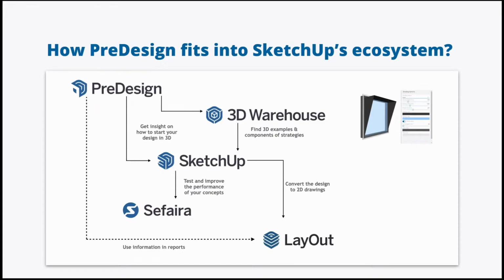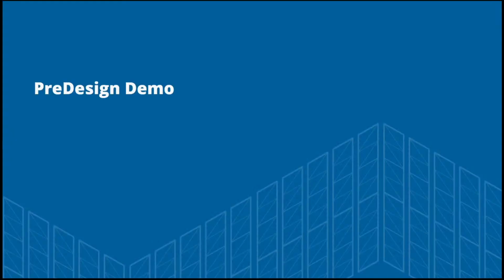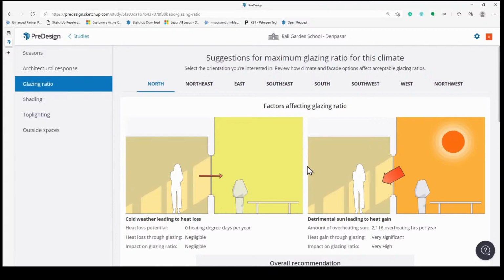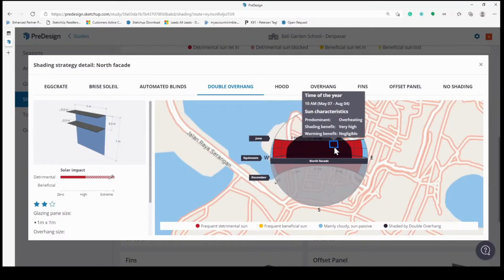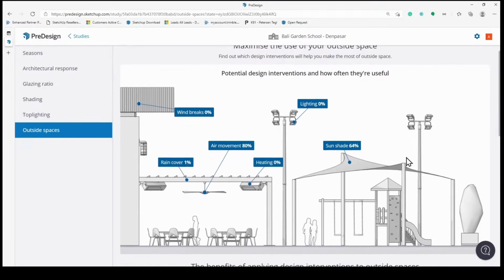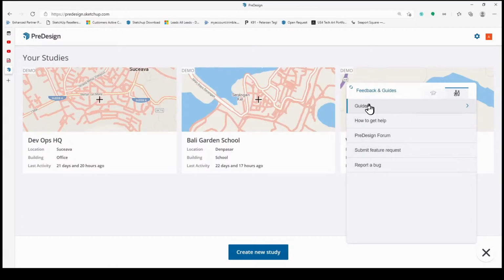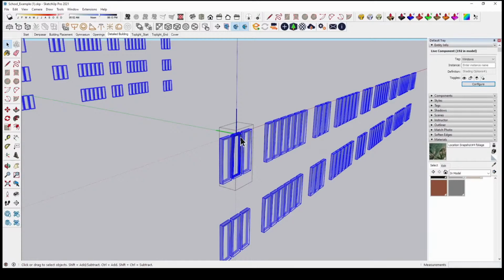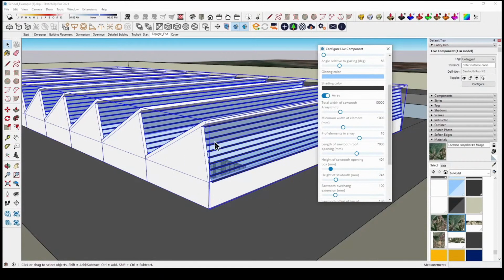Introducing PreDesign: The new design research tool from SketchUp